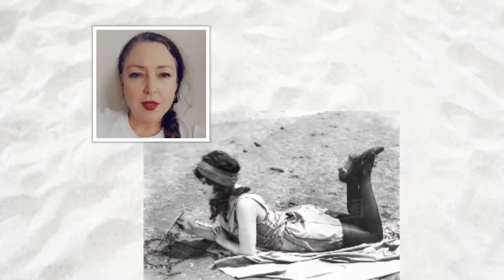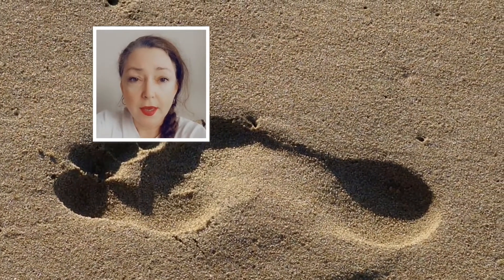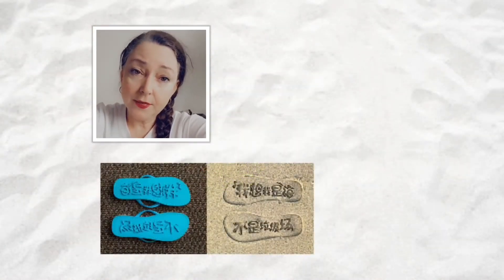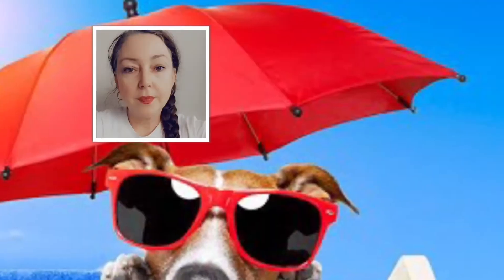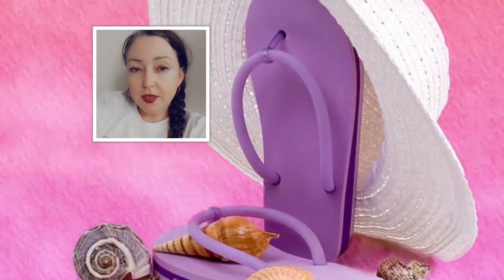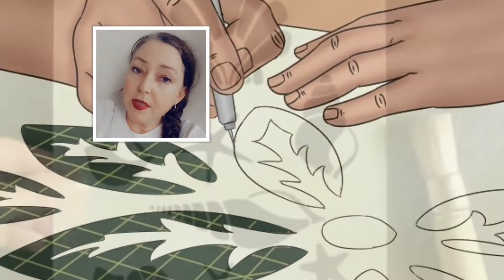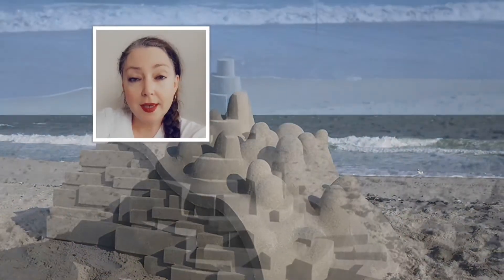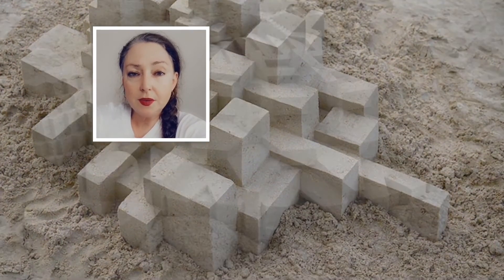The Language of Summer’s Still Life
Here is a compilation of 7 different topics we studied on Instagram to help us prepare for our FB Live on June 20, 2020 @ 7:00pm EST. We took a virtual visit to Kenya and New Zealand.